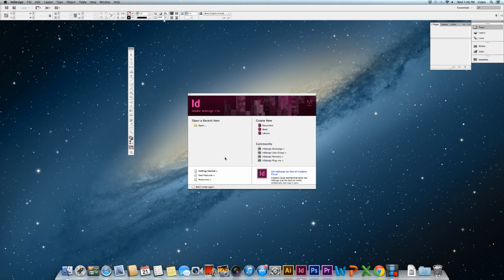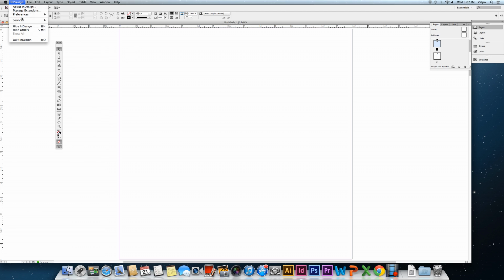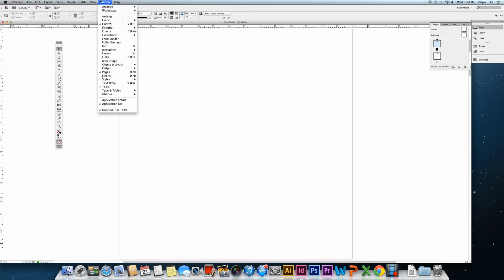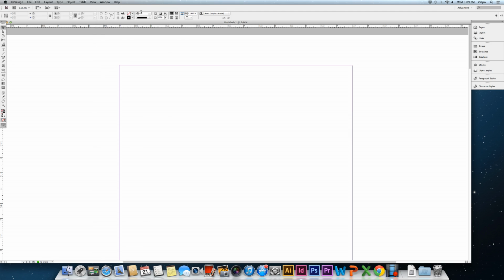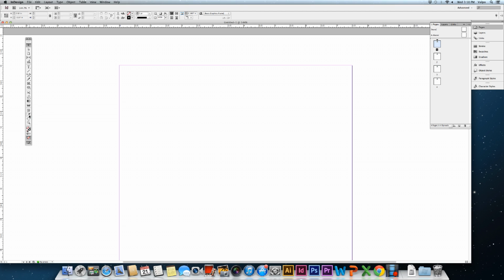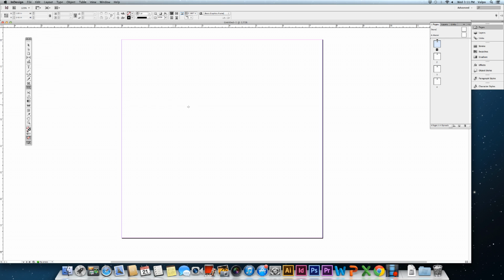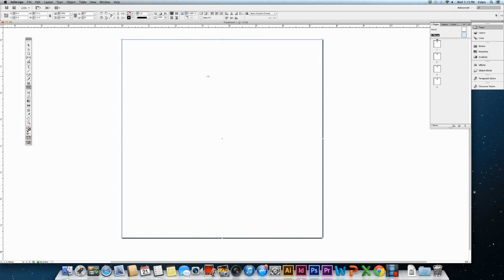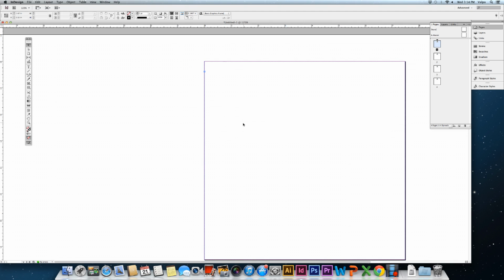InDesign Step1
Tutorial Number 1 for Art 231 at Valparaiso University